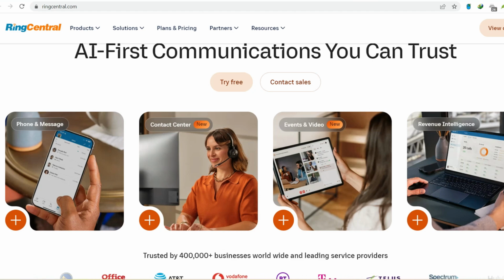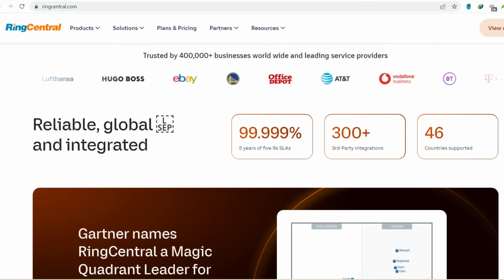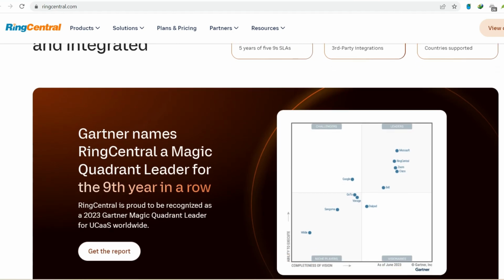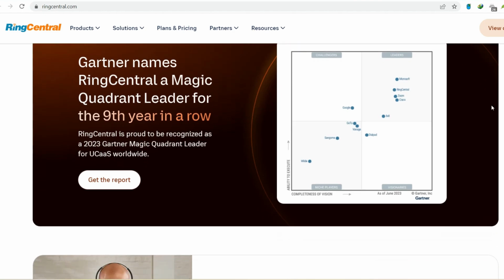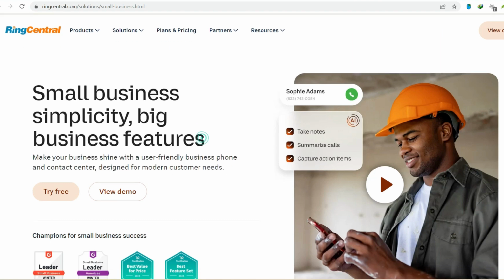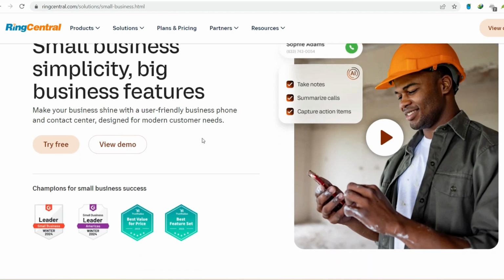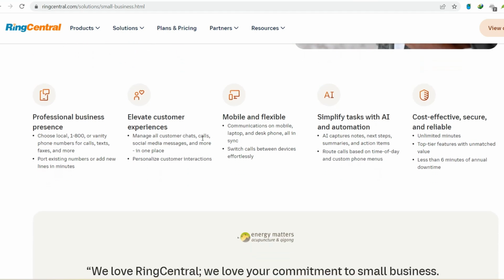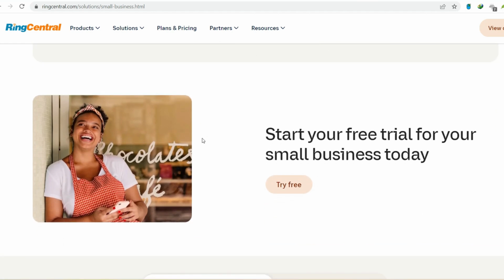Is RingCentral texting Hipaa compliant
In this video, you will learn about Is RingCentral texting Hipaa compliant

9 YouTube Channel Ideas to Help You Choose Your Own

✅IGNORE THIS
Related Search: